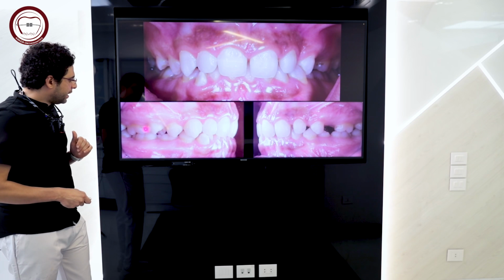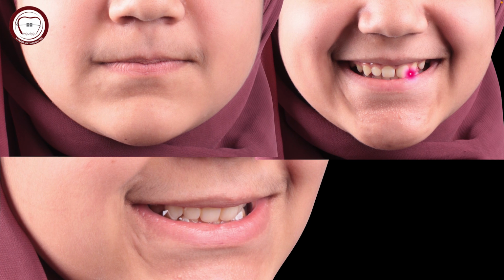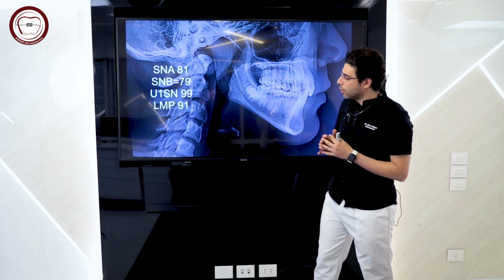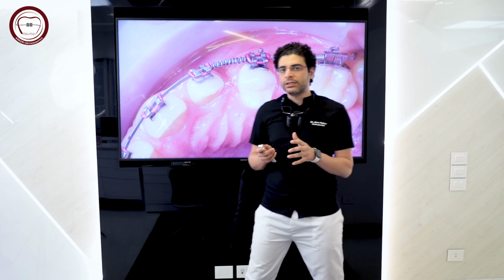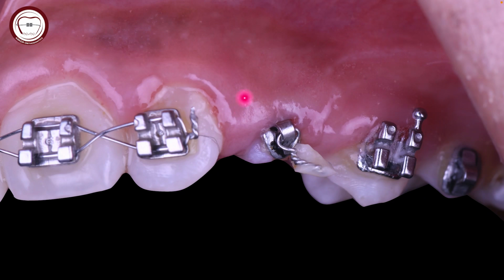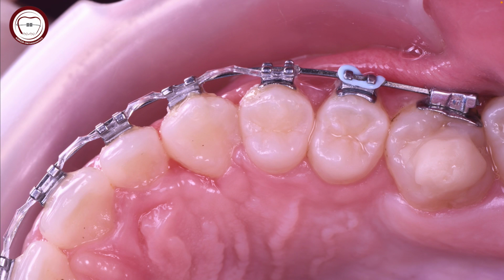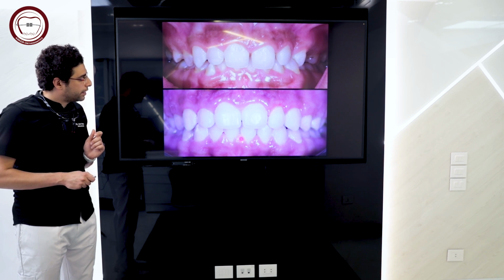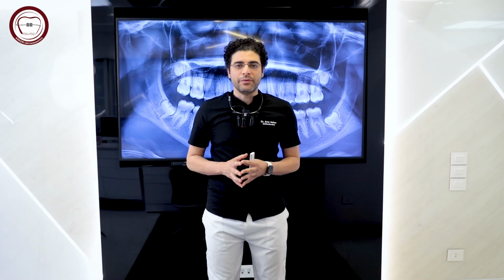Orthodontic cases series by dr. Amr Asker impacted teeth traction in orthodontics